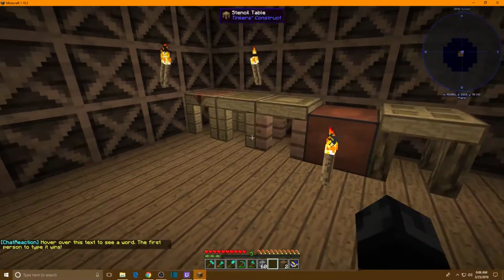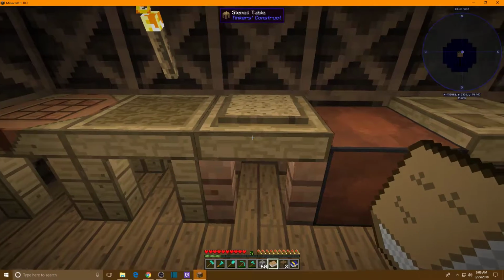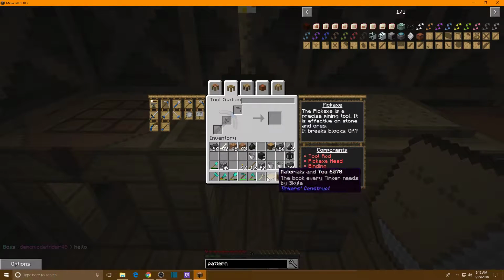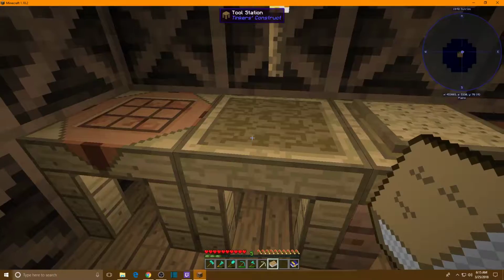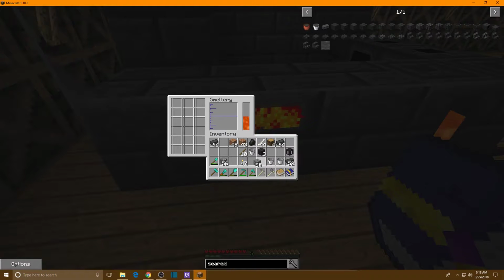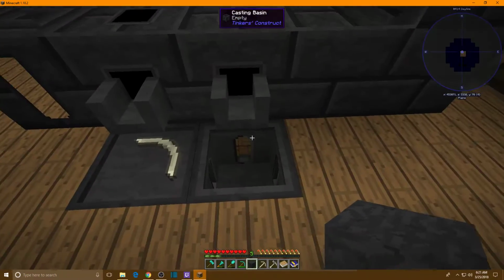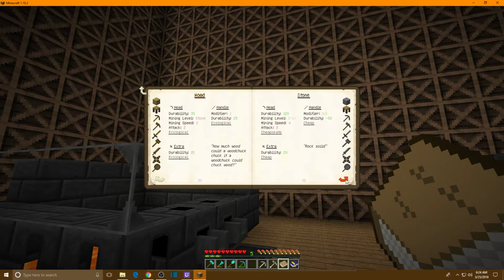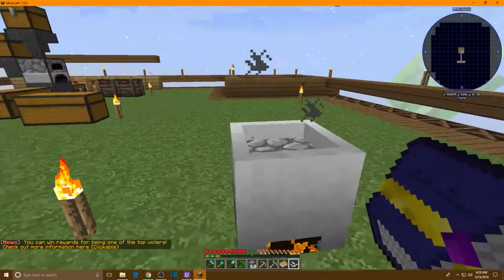Let's Play Sky Factory 3 Ep. 3 Tink Tink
This video is the third of many let's play type videos I will be doing! I am new to video making/posting so positive and constructive feed back would be great!

The server I like to play on is called Toasty Network. Their link is

The Texture pack I was using is called Soartex Fanver they have a website as well: